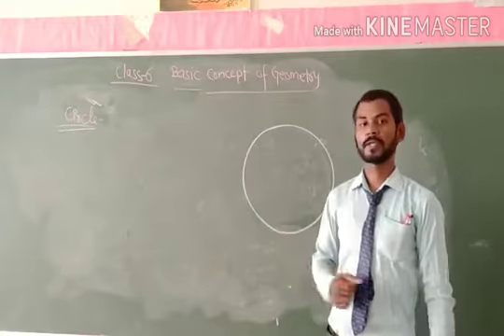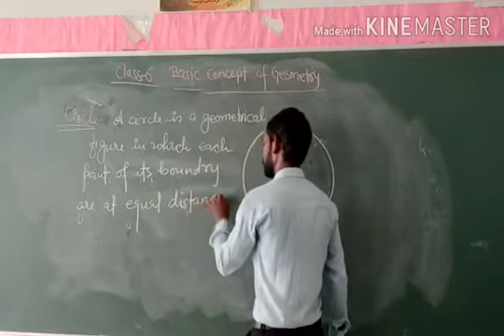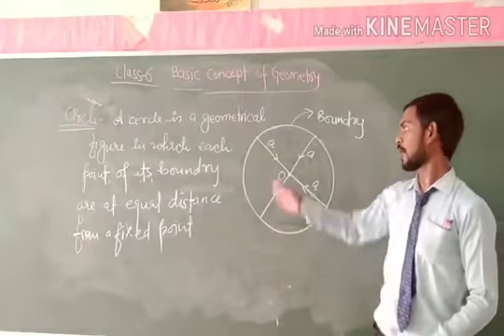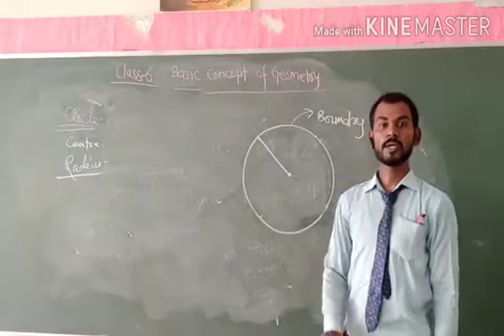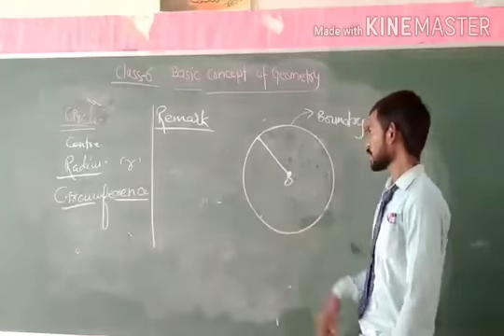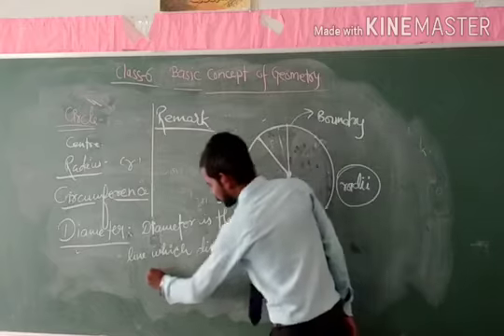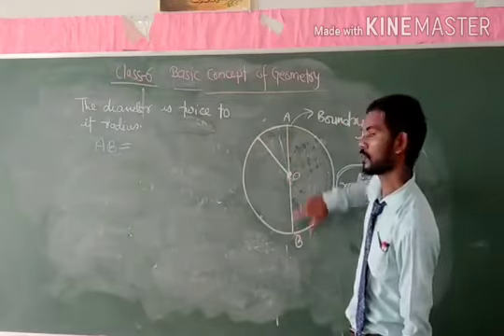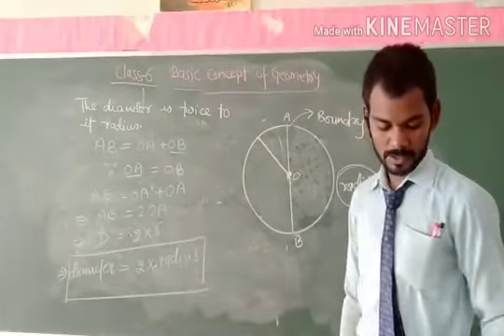Basic Concept of Geometry Circle